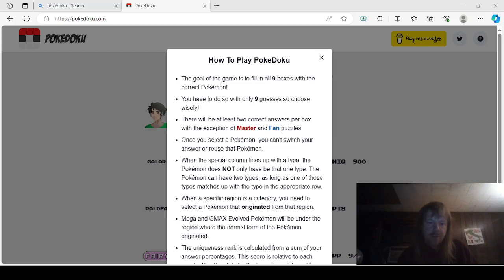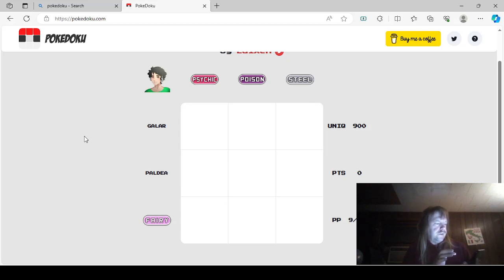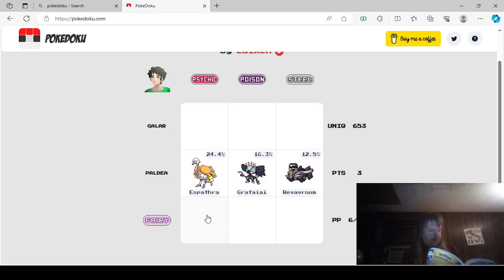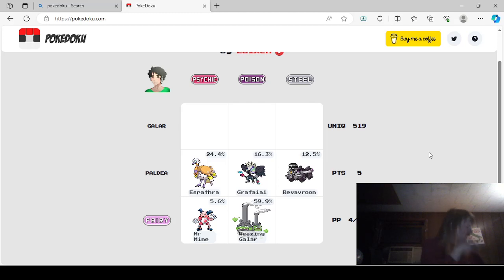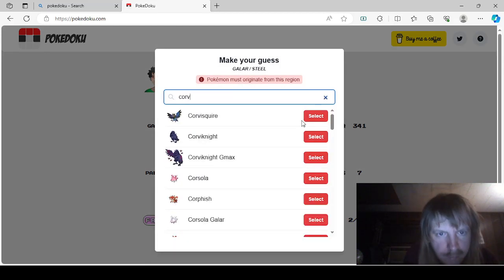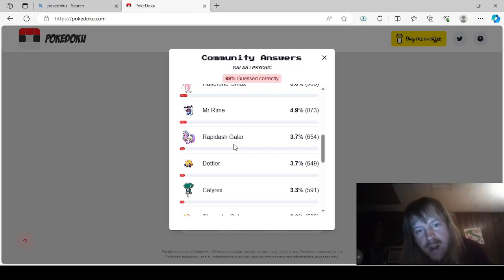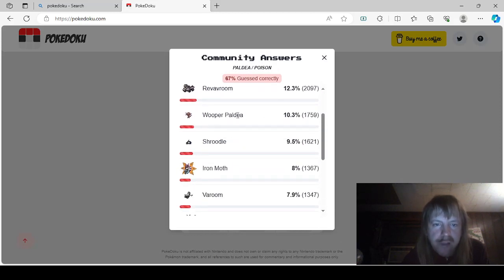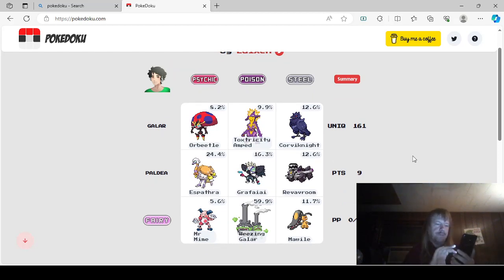Pokedoku Part 31!!!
Daily Pokedoku Puzzle for November 10, 2023!!!